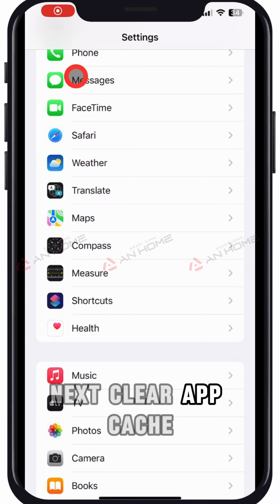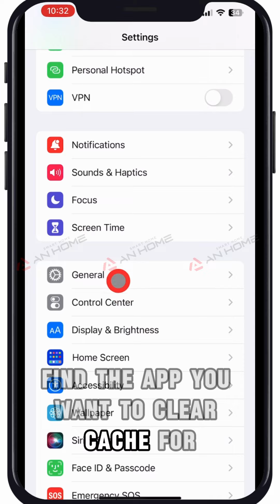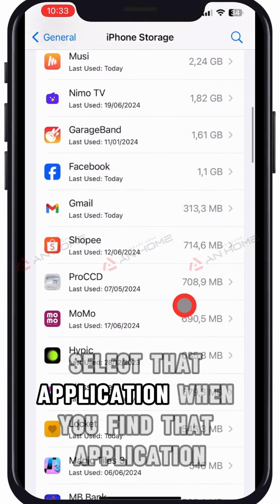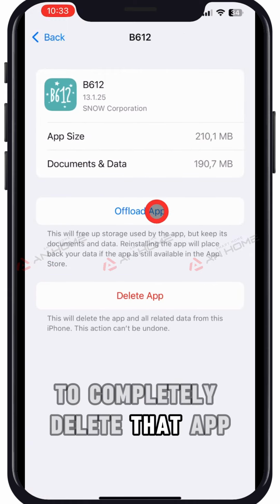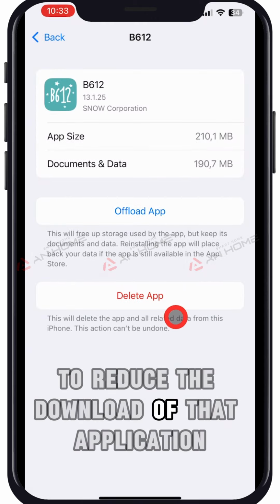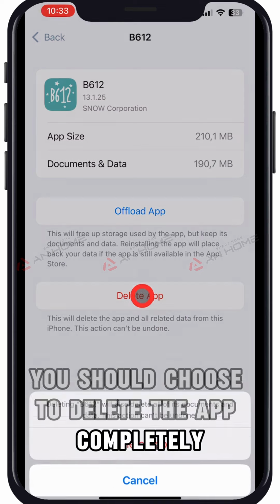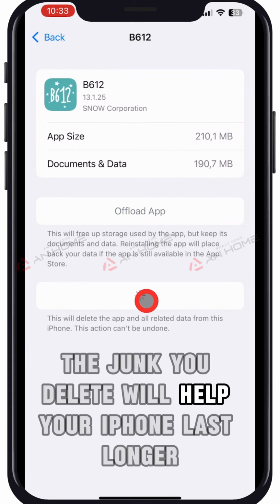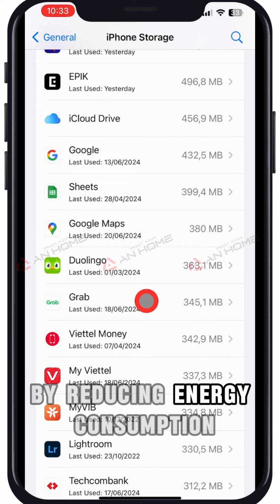How To Clear Cache On Iphone | Boost Your iPhone’s Speed: Clearing Cache 101 🚀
📱 Feeling sluggish? Learn how to clear cache on your iPhone! From Safari to app caches, we’ve got you covered. Say goodbye to clutter and hello to speed! 💨
Chapters
00:00 - Intro
00:18 - A Step-by-Step Guide
01:32 - Outro